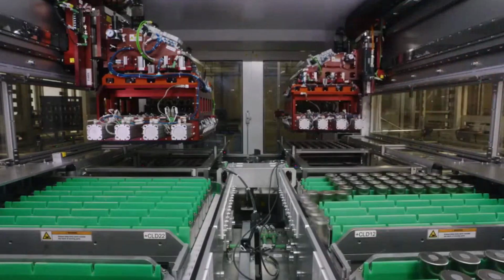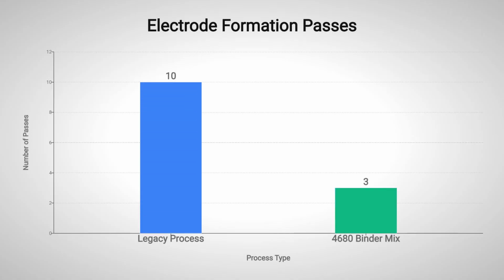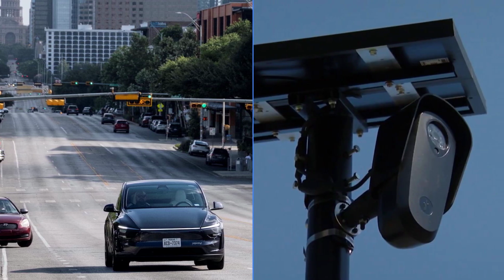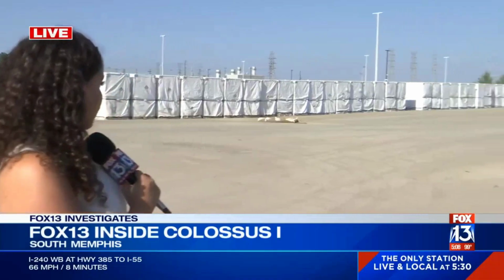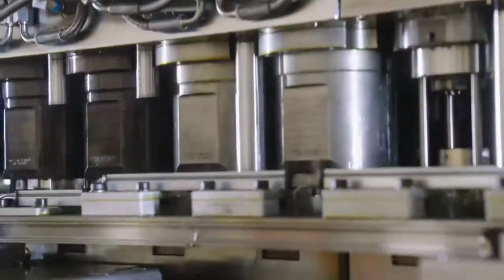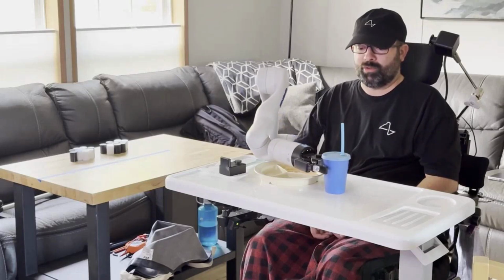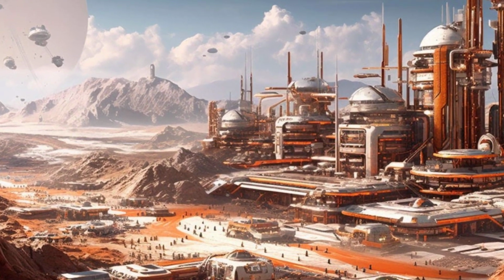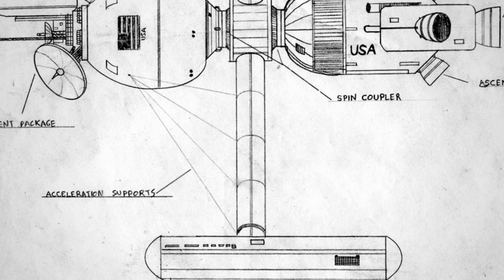Tesla, SpaceX, Neuralink: The Master Plan Nobody Saw Coming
What if Tesla, SpaceX, Neuralink, and The Boring Company aren't separate businesses—but pieces of the same master plan? This video reveals the shocking convergence of Elon Musk's companies and how they're designed to work together to build humanity's multi-planetary future.

🚀 TIMESTAMPS:
0:00 - Introduction: The Hidden Master Plan
1:30 - Tesla: More Than Just Cars
4:30 - Optimus Robot: Tesla's Secret Weapon
7:30 - Starlink: The Planetary Nervous System
9:30 - Grok AI: The Shared Intelligence
11:30 - The Boring Company: Preparing for Mars
13:00 - Neuralink: Extending Human Consciousness
14:15 - The Complete Vision Revealed

🔍 WHAT YOU'LL DISCOVER:

• How Tesla's batteries, motors, and AI chips power EVERYTHING (including robots)
• Why Optimus uses the exact same technology as Tesla vehicles
• The real purpose of Starlink's 6,000+ satellites
• How Grok AI will coordinate millions of robots across Earth and Mars
• Why The Boring Company is practicing for Mars colonization
• How Neuralink will let humans control robots across the solar system
• The orbital solar-powered AI data centers coming soon
• Why these 7 companies are actually one integrated machine

💡 KEY TECHNOLOGIES EXPLAINED:

Tesla Energy: Solar panels, batteries (Powerwall, Megapack), custom AI chips
Tesla Optimus: Humanoid robots using vehicle components at scale
SpaceX Starlink: Global satellite internet for Earth and Mars
xAI Grok: Artificial intelligence coordinating the entire ecosystem
The Boring Company: Tunnel technology for underground Mars habitats
Neuralink: Brain-computer interfaces for human-robot control
SpaceX Starship: The launch system making it all economically viable

🌍 THE CONVERGENCE:

This isn't science fiction—every piece is being manufactured and deployed RIGHT NOW. The same battery cell in a Tesla Model 3 will power the Optimus robot building your house AND the Mars habitat protecting future colonists. The same Starlink satellites providing your internet will coordinate robot fleets on Mars. The same AI driving Tesla vehicles will control millions of robots across the solar system.

📊 MIND-BLOWING FACTS:

• Tesla has manufactured MILLIONS of electric motors and battery packs
• Starlink already has 6,000+ satellites with plans for 42,000
• SpaceX Starship can launch 100+ tons to orbit
• Optimus robots could reach mass production within years
• Orbital solar farms could power unlimited AI computation
• The Boring Company's tunnel tech protects from Mars radiation
• Neuralink has already been implanted in human patients

🎯 WHY THIS MATTERS:

Most people see separate companies competing in different industries. But Elon Musk has been building something unprecedented: a vertically integrated technological empire where each company creates components for a single, unified vision—making humanity multi-planetary.

The convergence is already happening. Tesla isn't just a car company. SpaceX isn't just rockets. Neuralink isn't just medical devices. They're modular building blocks for the most ambitious project in human history.

🔮 THE TIMELINE:

This isn't decades away. Tesla is manufacturing robots NOW. SpaceX is launching to orbit weekly. Starlink coverage is expanding to Mars. The Boring Company is perfecting rapid tunneling. Neuralink is in human trials. Every improvement in one technology amplifies the others.

Critics said electric cars would never scale—they were wrong.
Critics said reusable rockets were impossible—they were wrong.
Critics said this vision was science fiction—watch what happens next.

👍 LIKE this video if you're excited about humanity's multi-planetary future!

💬 COMMENT: Which part of Elons convergence surprised you most?

📢 SHARE with anyone interested in space exploration, AI, robotics, or future technology!

📚 SOURCES & FURTHER READING:
• Tesla's Master Plan Part 3
• SpaceX Starship Development Updates
• Neuralink Human Trial Results
• The Boring Company Mars Settlement Plans
• xAI Colossus Supercomputer Specifications
• Tesla Optimus Technical Demonstrations